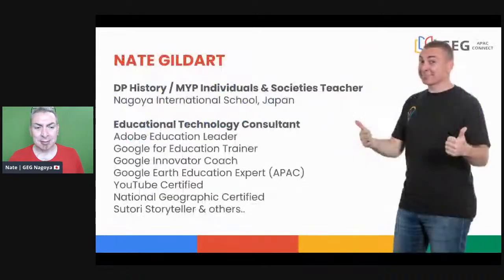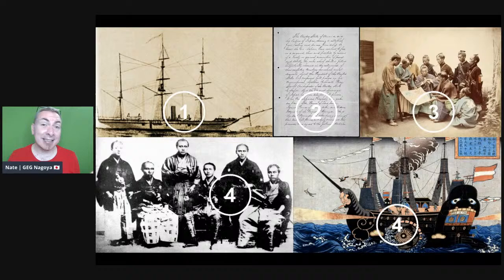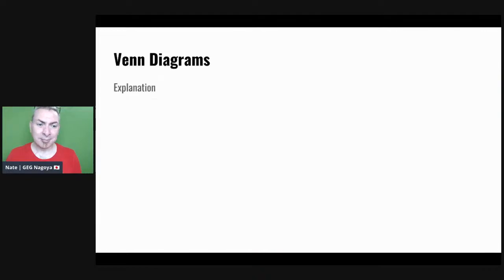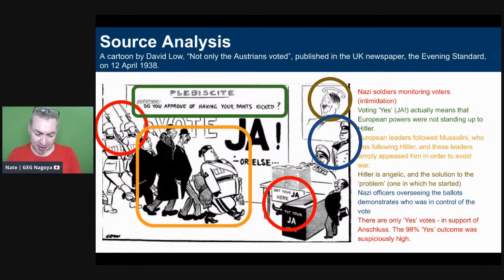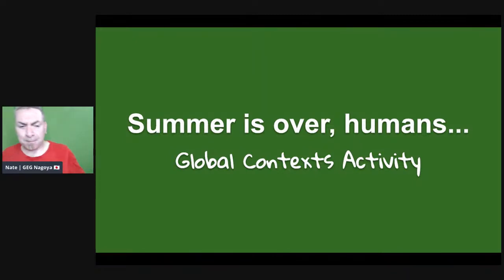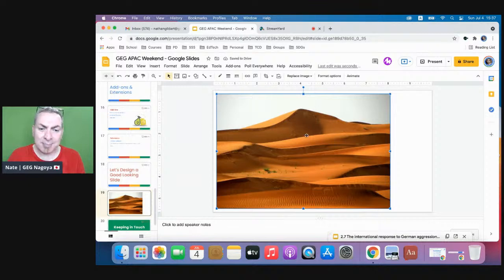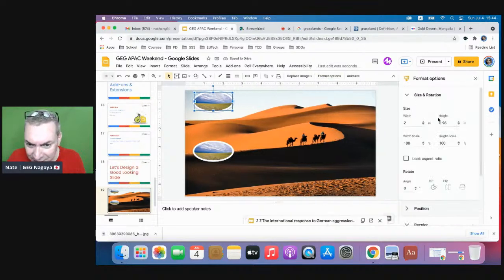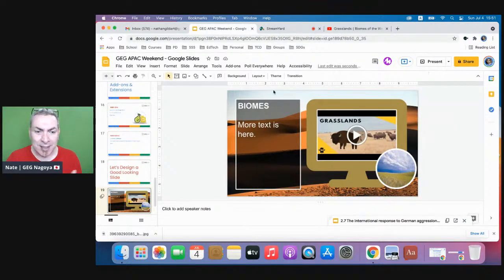Google Slides: Dynamic Approaches for Google Slides & Impactful Slides Design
Join us on Twitter

Google Slides aren’t just for presentations! They are an effective tool for classroom management, student engagement, and content delivery. In this session, participants will be shown a range of methodologies for using Google Slides in your daily classroom practice. Towards the end, special attention will be given to designing slides for multiple purposes.